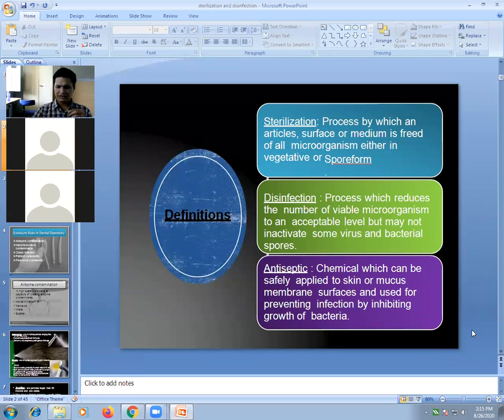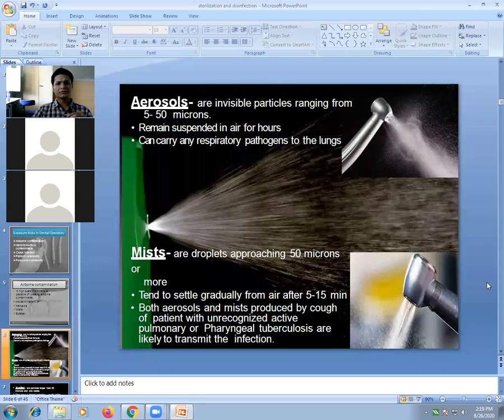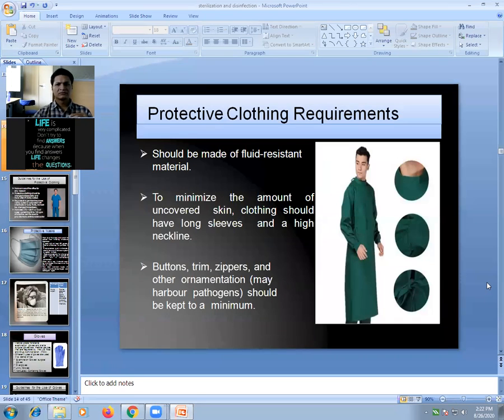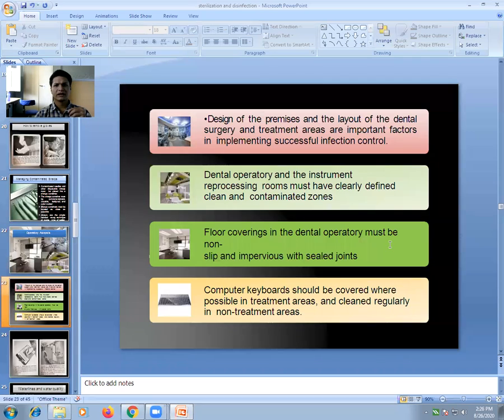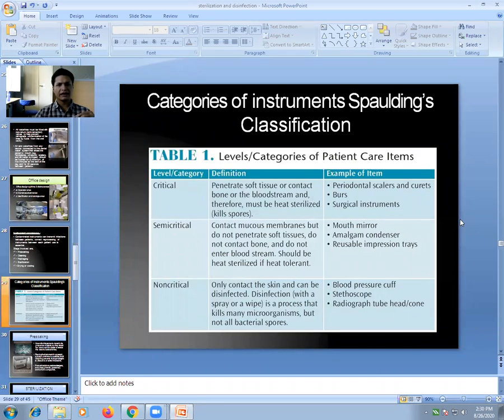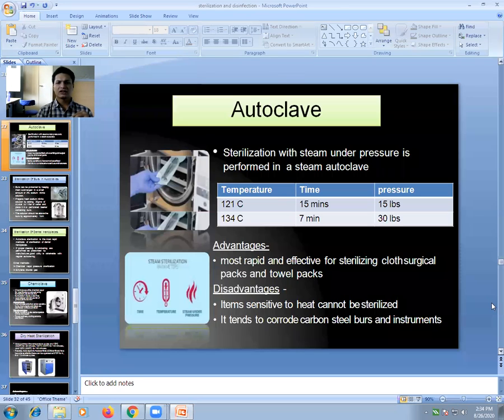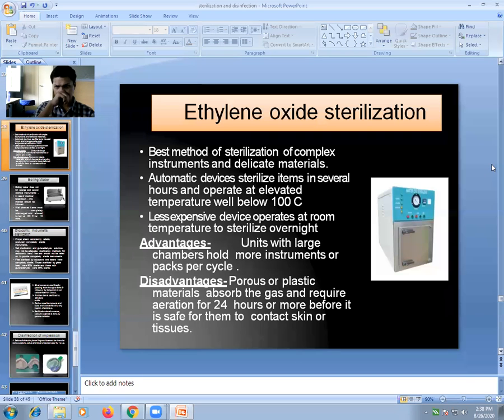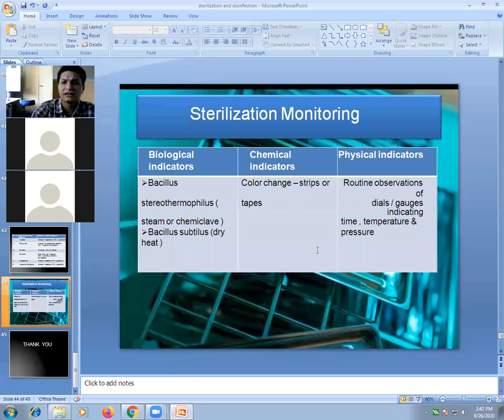Sterilization and Disinfection